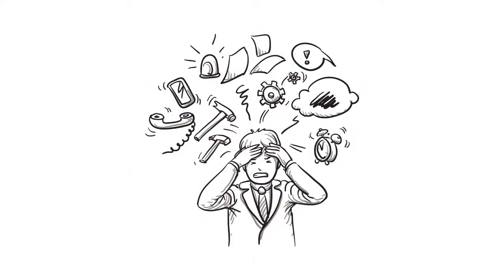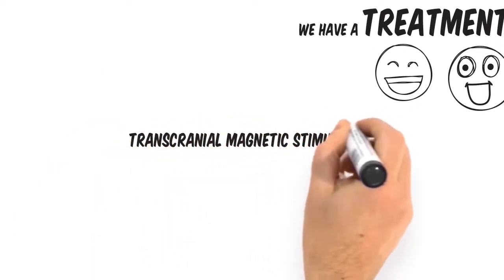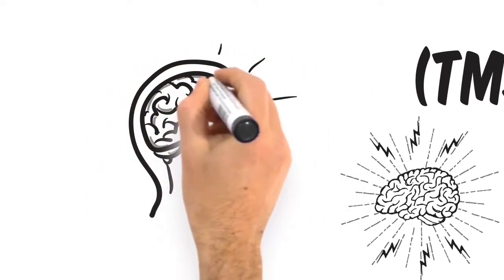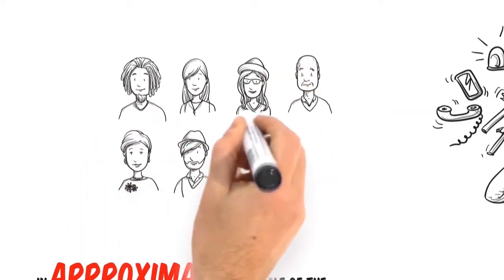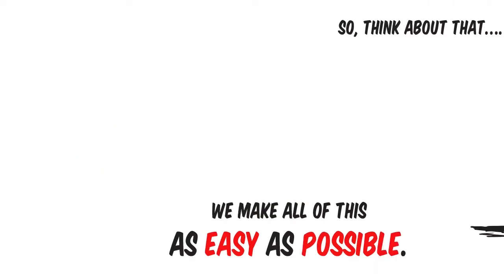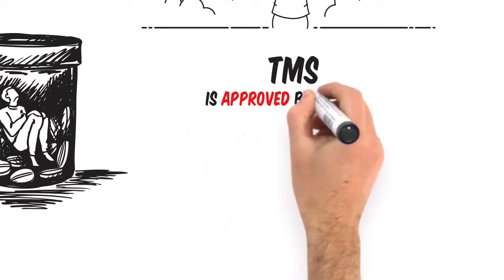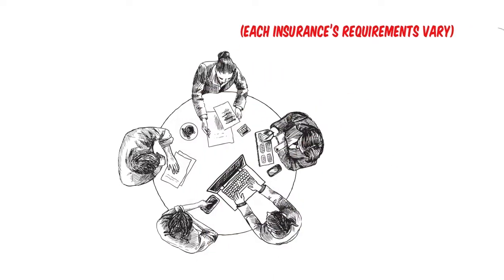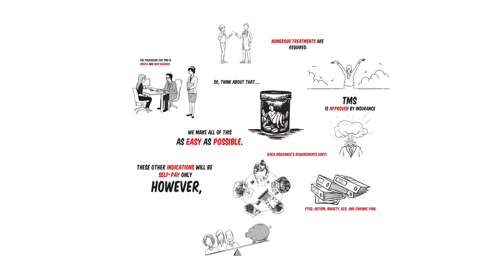TMS | Depression Treatment without Medications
An Effective FDA-approved treatment Without medication, Transcranial Magnetic Stimulation (TMS), is a technological breakthrough in the treatment of Major Depression. Family Care Center is proud to be one of the largest TMS providers.

TMS is a noninvasive form of brain stimulation used for depression. Unlike electroconvulsive therapy (ECT), TMS is non-invasive and has minimal side effects.

TMS utilizes pulses of magnetic energy, similar to those produced by a magnetic resonance imaging (MRI) machine, to stimulate nerve cells in the areas of the brain known to control mood. This is done by placing an electromagnetic coil against the scalp near the forehead. TMS therapy is an effective alternative treatment for depression and creates a significant positive response in the majority of patients.

This video talks about who might be an appropriate candidate for TMS and how TMS works.